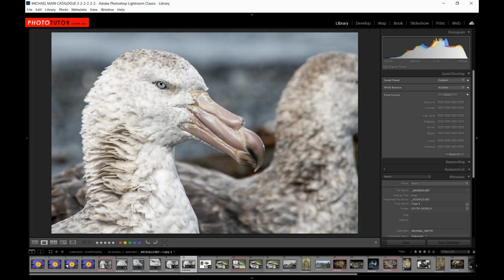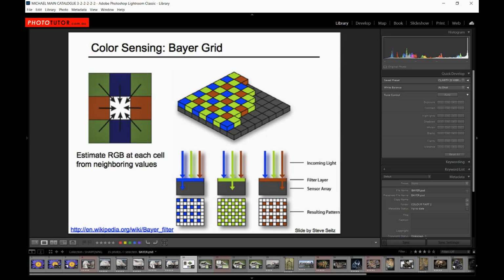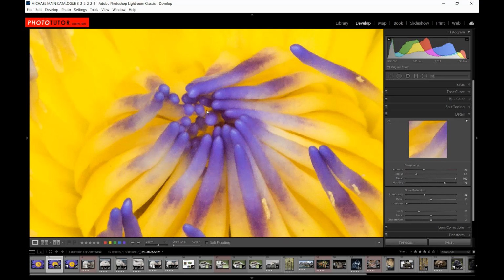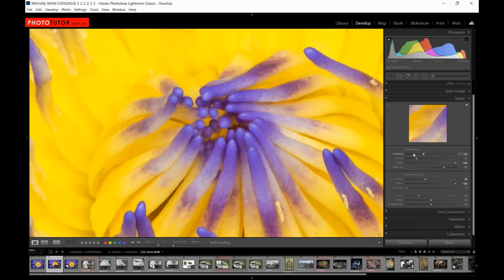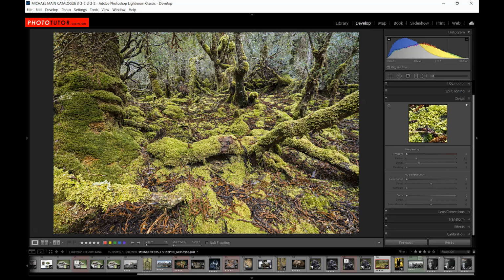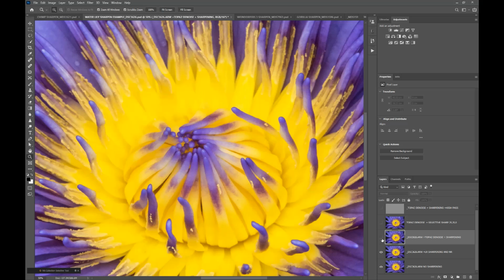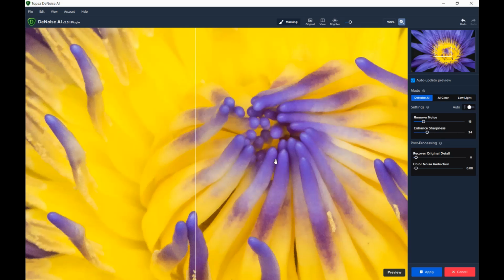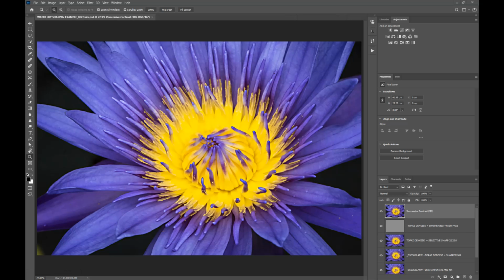THE ESSENTIAL GUIDE TO SHARPENING PART 1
Sharpening is an essential part of image processing, yet many people completely ignore this important step.  In this video we show how to apply appropriate sharpening and noise reduction in Lightroom and additional steps in Photoshop